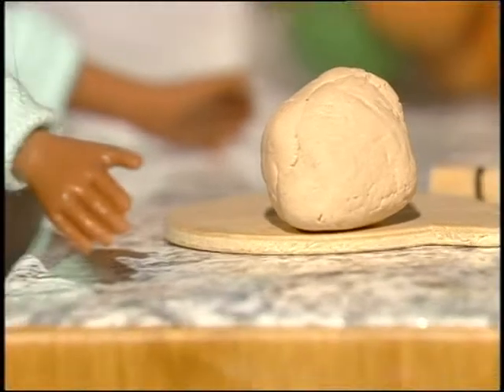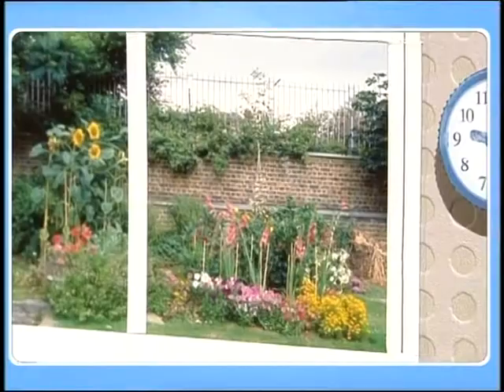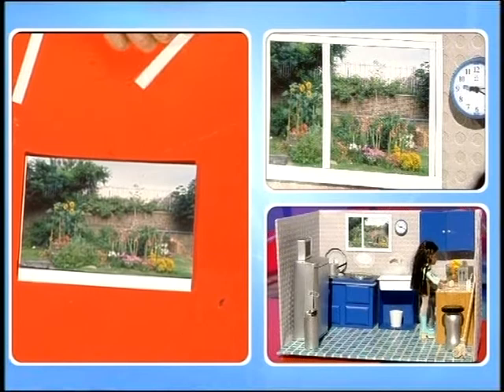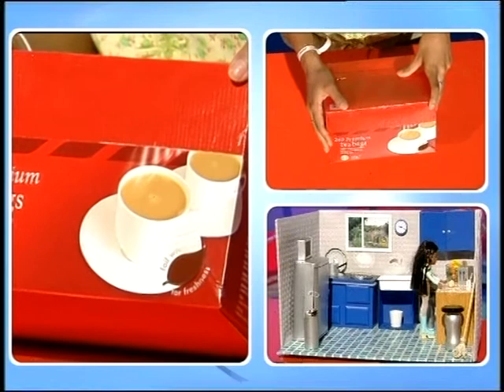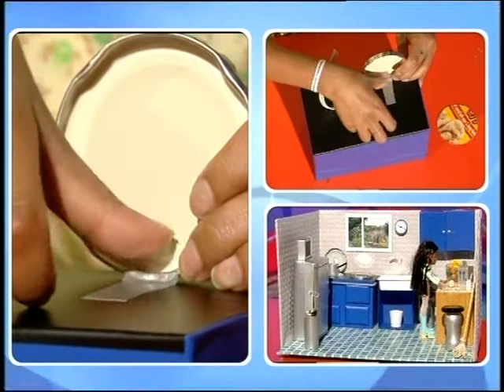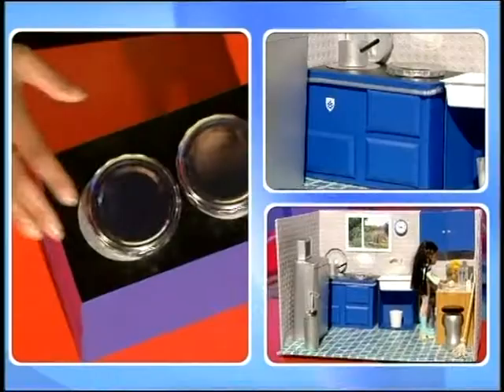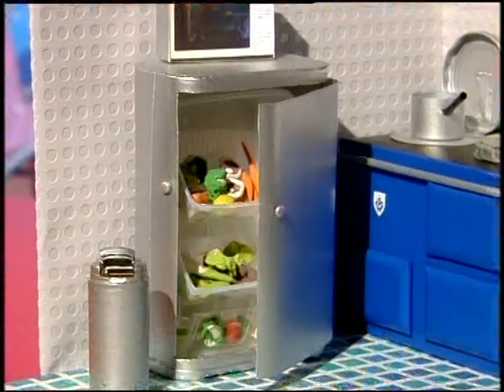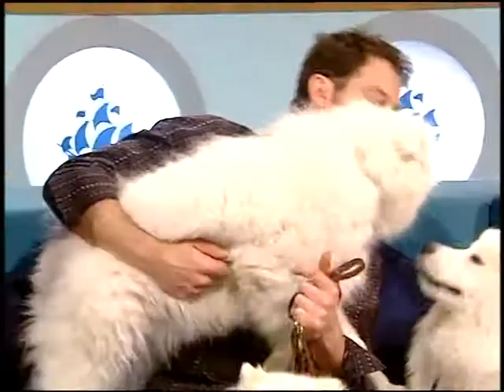Konnie Huq dolls kitchen Blue Peter pt1